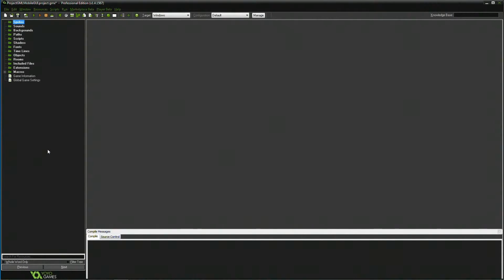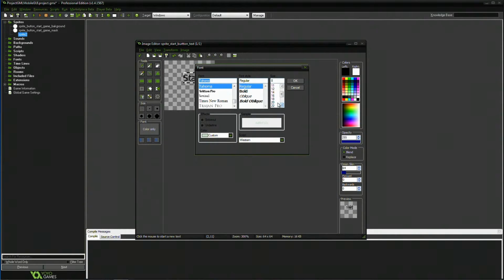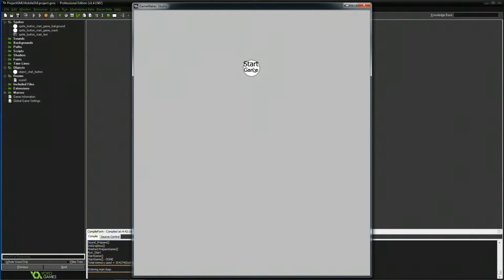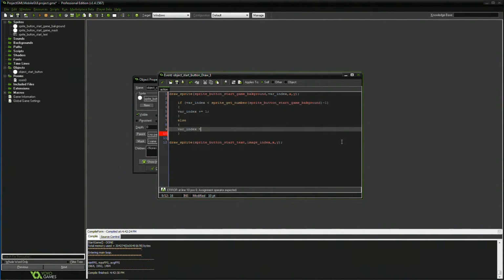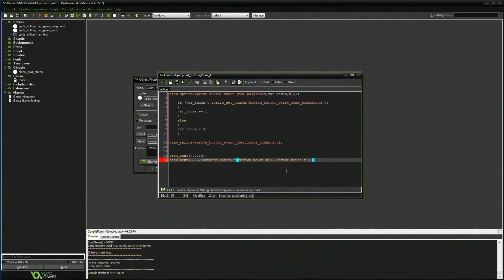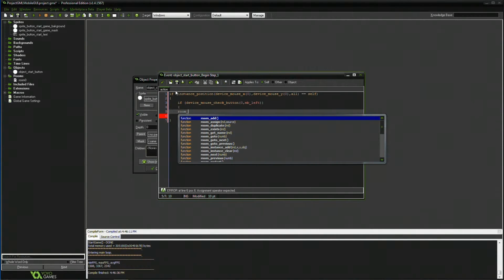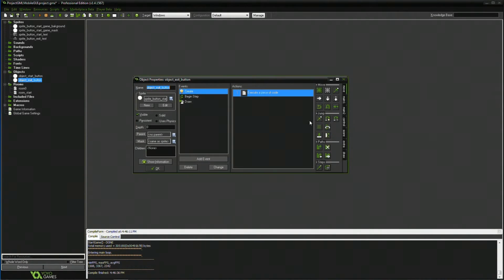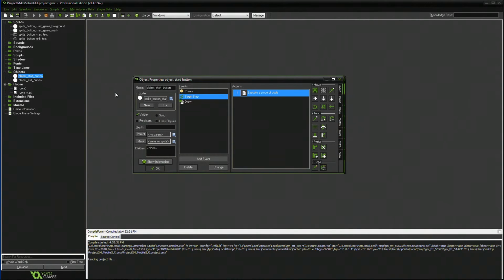Gamemaker Studio 1 Mobiles GUIs Tutorial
In this tutorial i will cover how to set up buttons on mobile using a id check and mouse click function, i will also explain some importing tips on setting up and checking you buttons for mobile devices.

(A huge thanks to all, you guys have no idea how amazing you guys are from Josef in 16/01/2020)